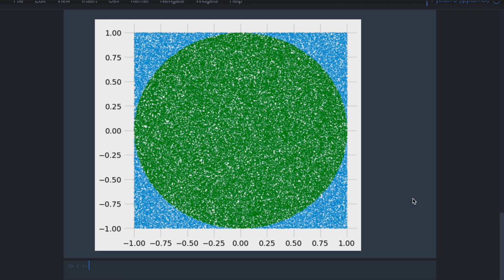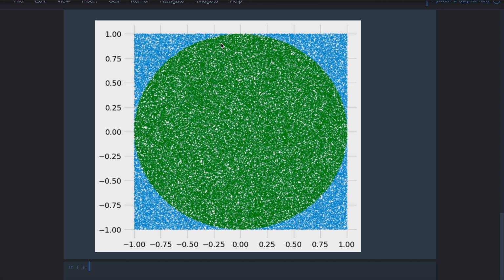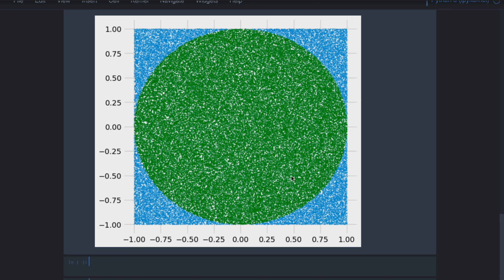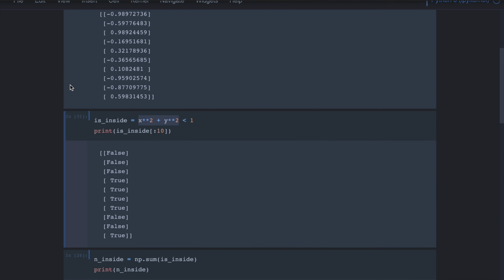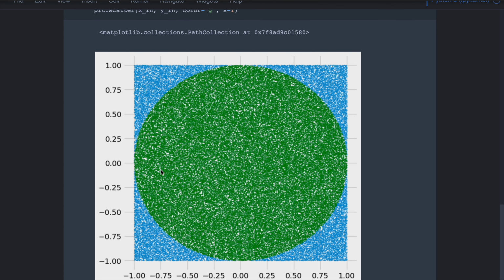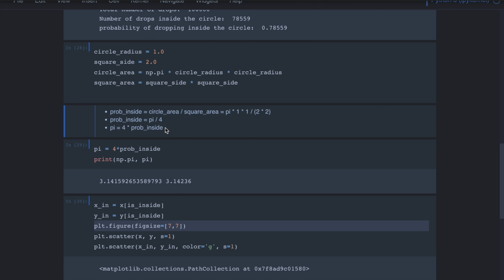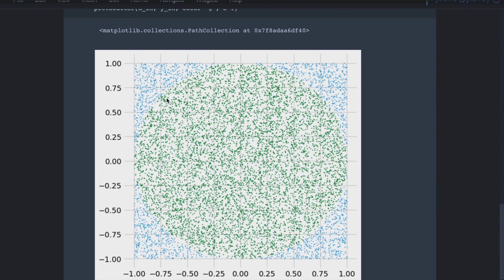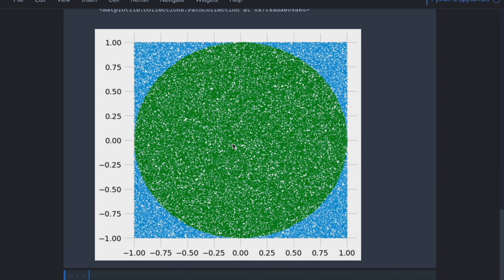Monte Carlo Simulations - What is the value of PI?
- Probability
- Random numbers
- Sampling techniques
- Probability distributions
- Law of large numbers
- Experimental/Simulation design